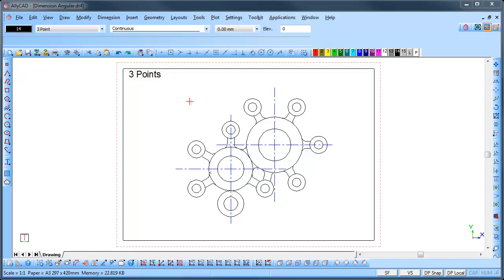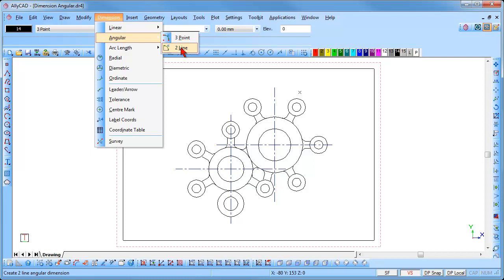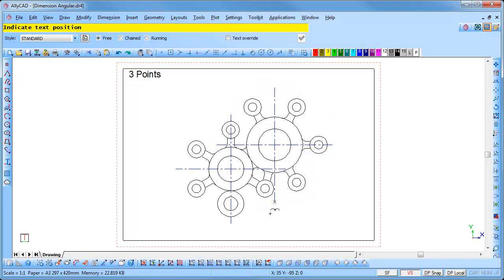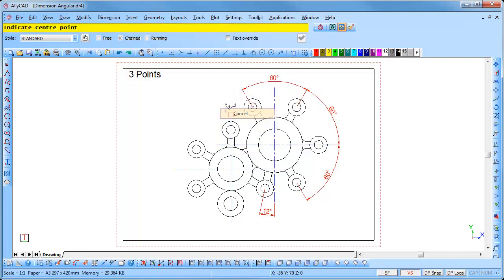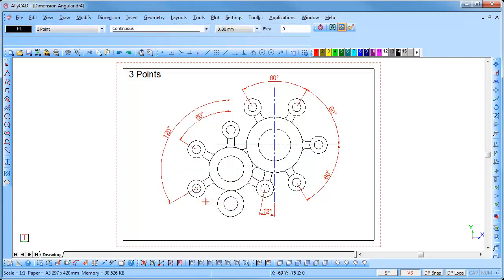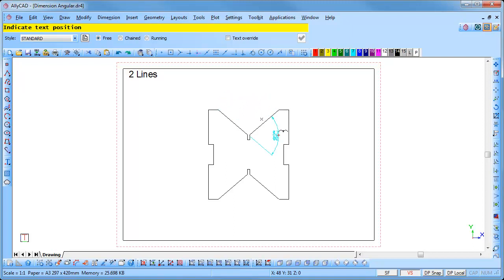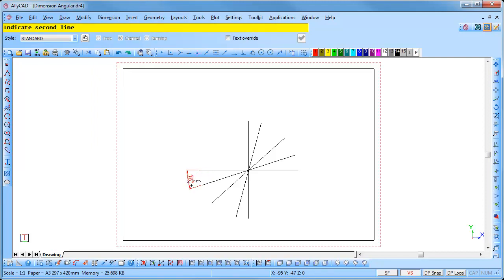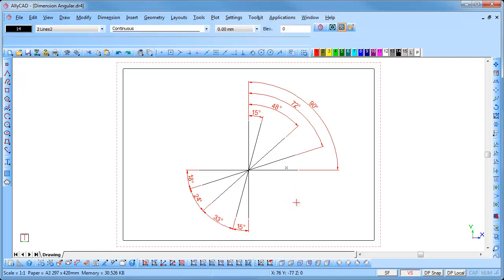AllyCAD Software: Angular Dimensions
CAD Software - Using angular dimensions in AllyCAD.